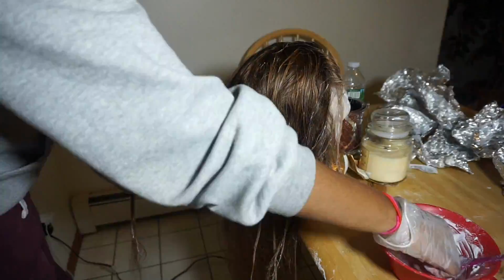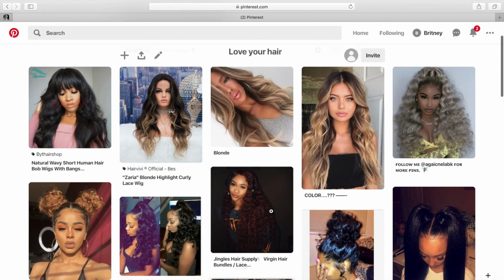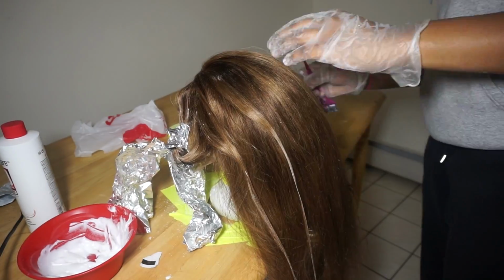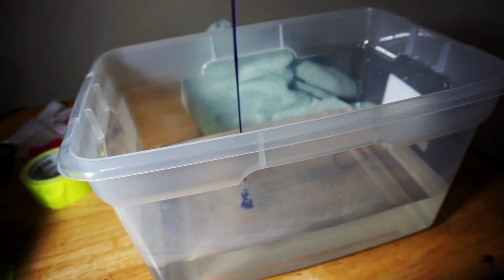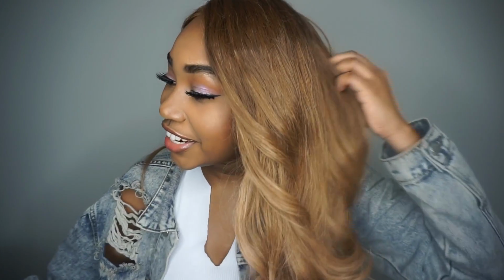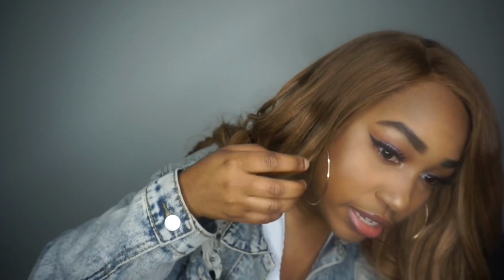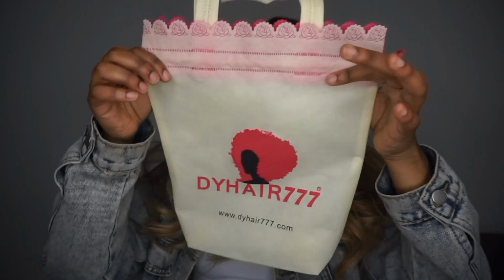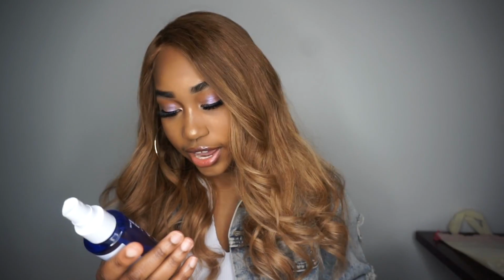BLEACHING CHEAP HAIR TO ASH BLONDE ?!? | DYHAIR777 WIG REVIEW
Sooo this didn't go as planned lol. Here's how I went for ashy blonde highlights on a cheap #4 brown color DYHAIR777 wig and ended up fully blonde. But it was a great accident because I actually like it.

JAN. 18TH-25TH,2019

Wig Info: 4# Brazilian Straight Hair Lace Frontal Wigs 20 inches
$10 Off,Code: Blame (Order $50,it works)

Length:
20 inch
Origin:
Brazilian